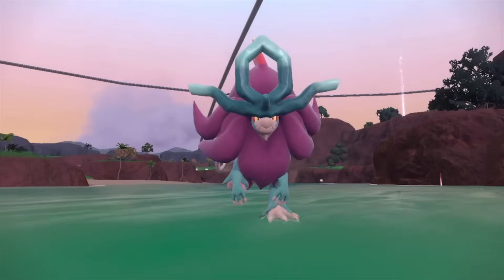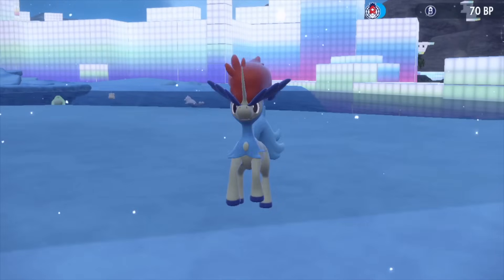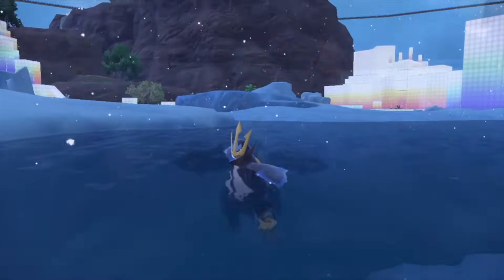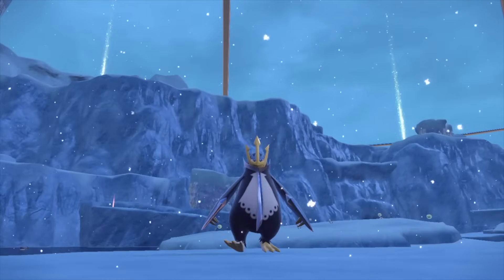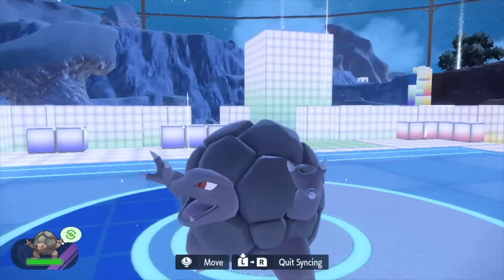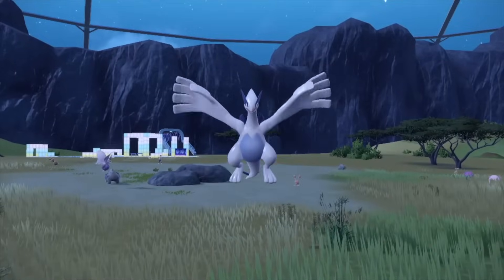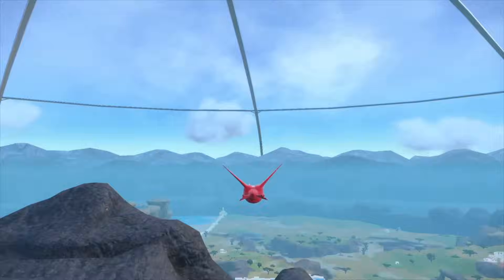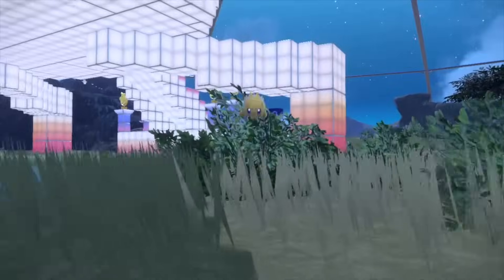The BEST Synchro Machine Pokemon to use | Indigo Disk DLC *part 2*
Best Synchro Pokemon in the Indigo Disk DLC to Use In your adventure in The Hidden Treasure of Area Zero Part 2: The Indigo Disk for Pokemon Scarlet and Violet DLC. You can use a device called the Synchro Machine to see the world through the eyes of your Pokémon. The Best Feature in Pokemon History. While synchronized with one of your Pokémon, you’ll be able to move them around and have them battle wild Pokémon—a fresh new way to play the game. It appears that this device is still a prototype. You’ll be able to use it once you help a scientist in the Terarium with her research.
You can also use the Synchro Machine when playing via the Union Circle, so you and your friends can experience the world of Pokémon together in a brand-new way!